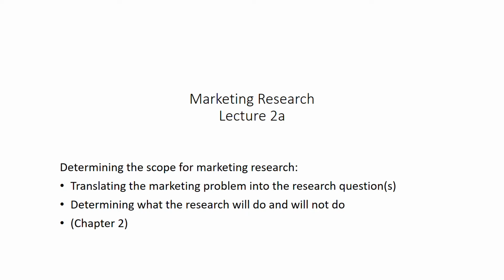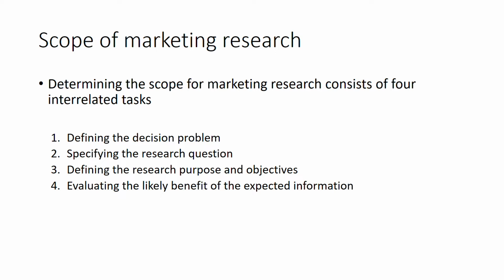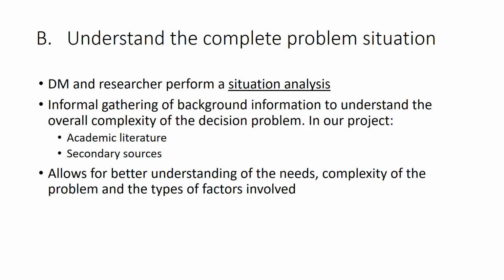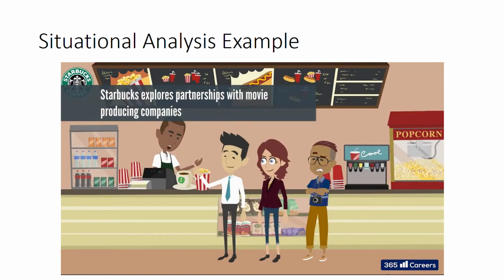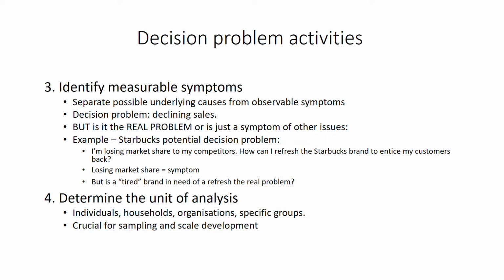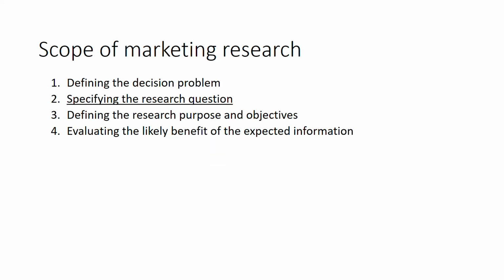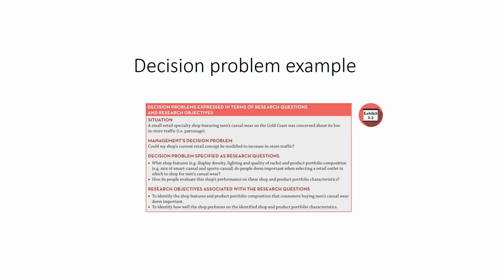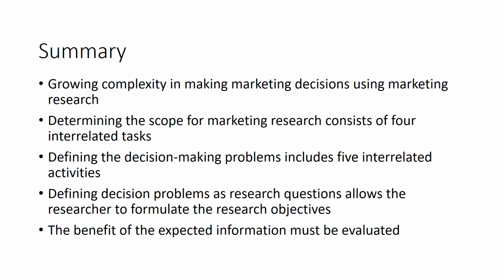Lecture 2a Scoping the Project